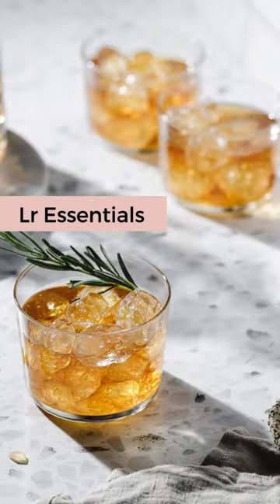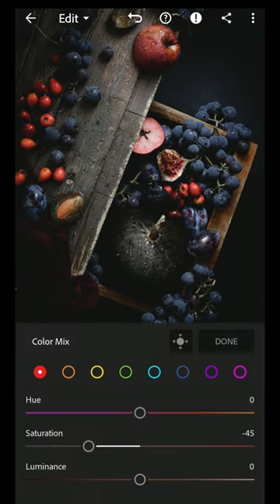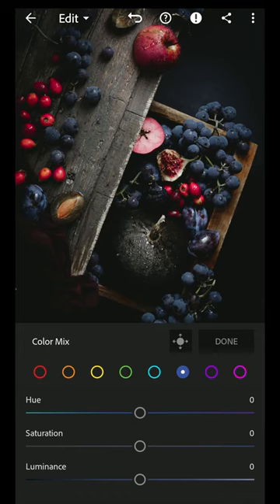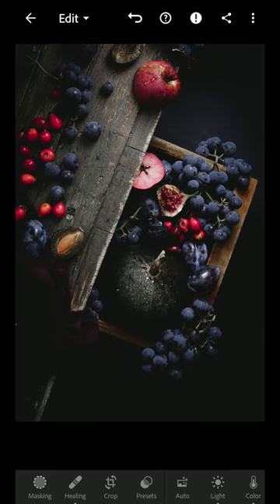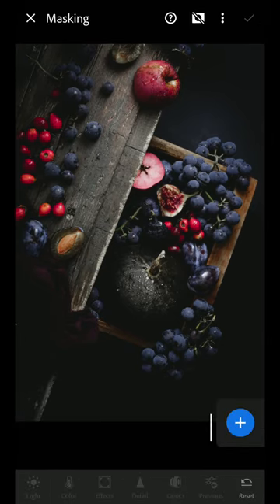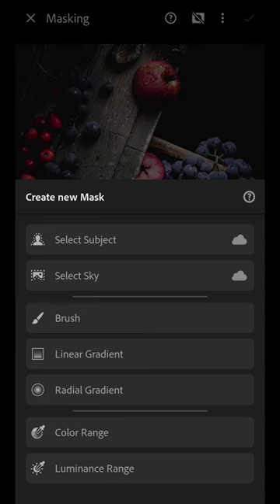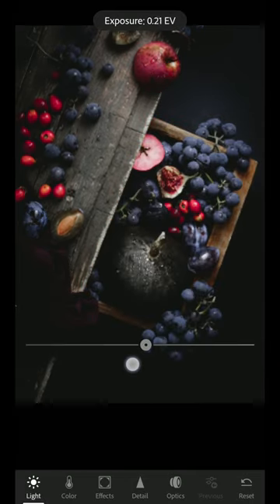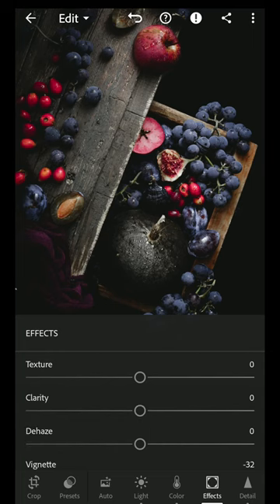Lightroom Mobile Editing Essentials | Adobe Lightroom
Anja Burgar (IG food photographer, shares her Lightroom Mobile editing essentials to help enhance the beautiful colors of fruit.